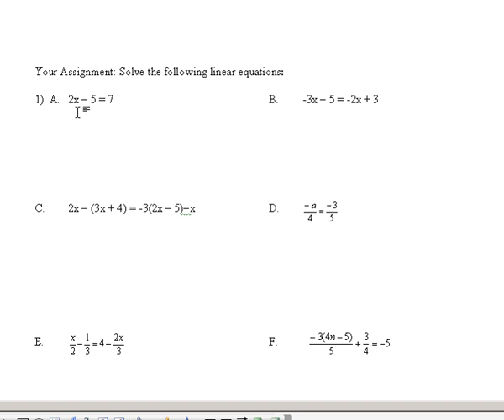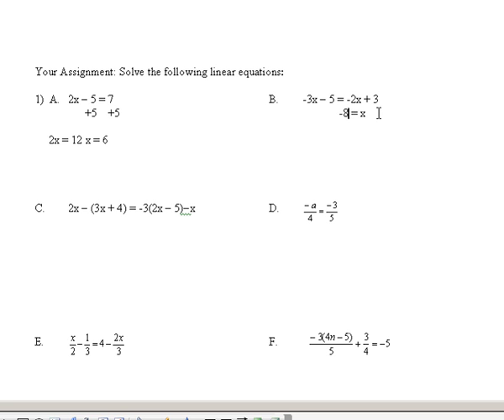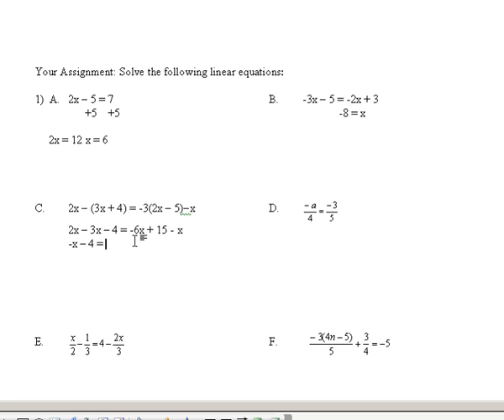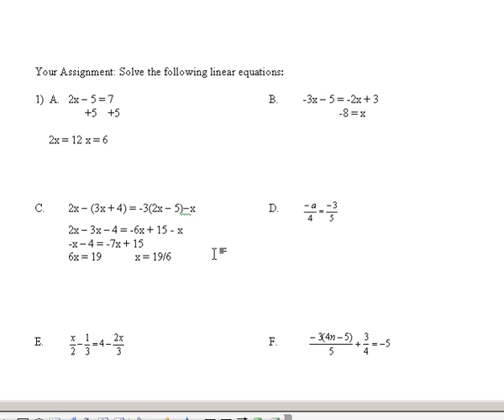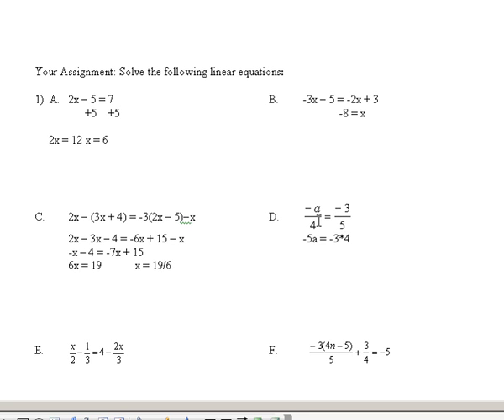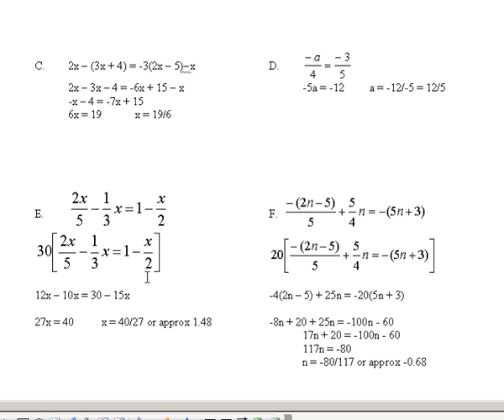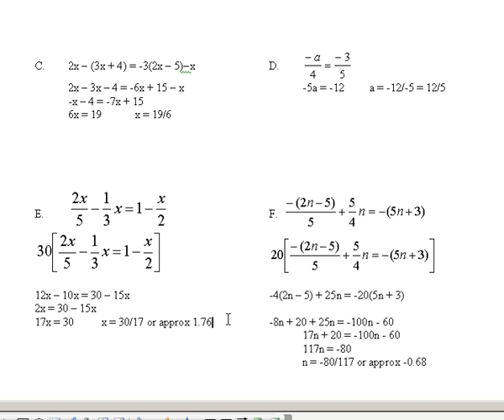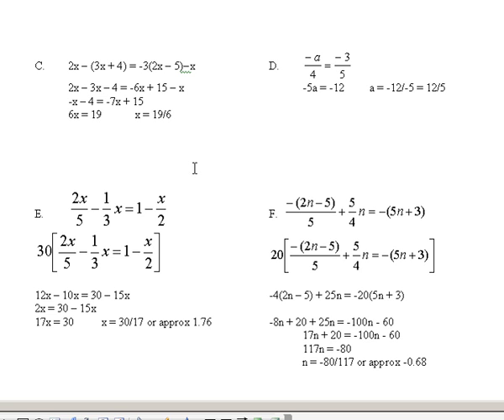Solving linear equations part 3